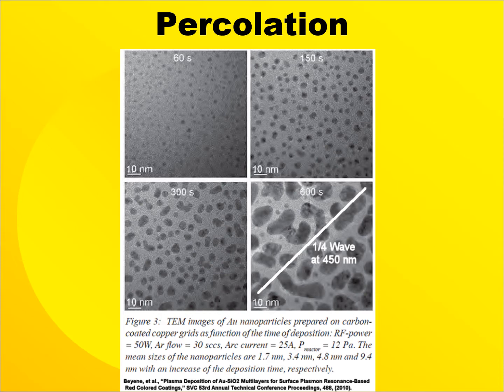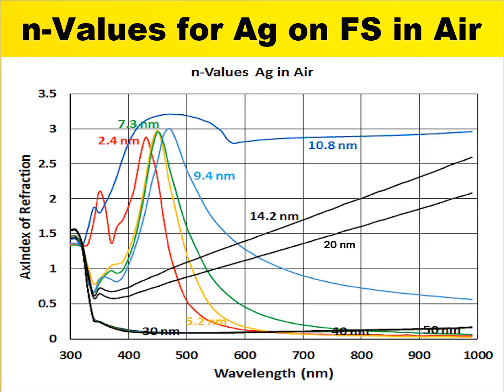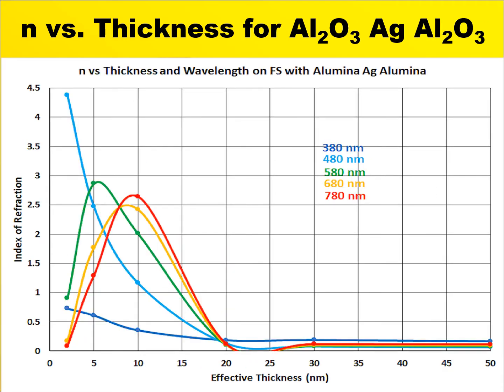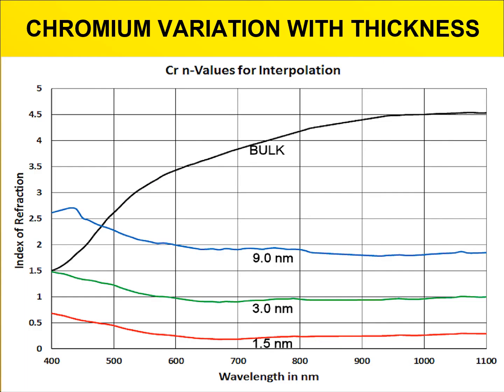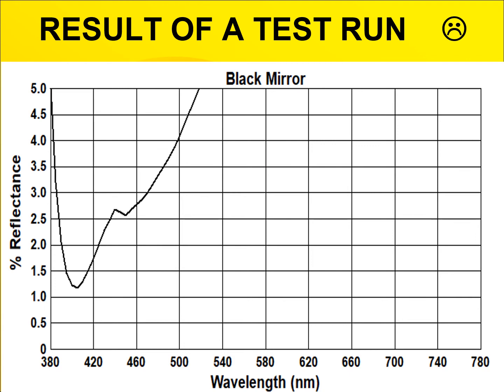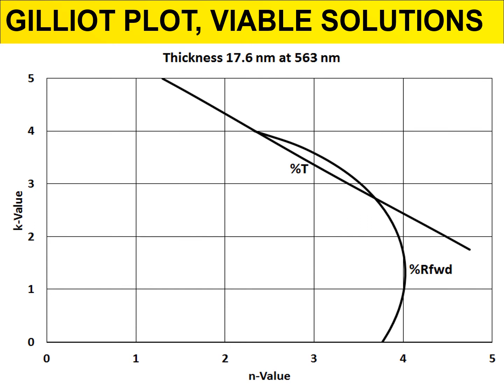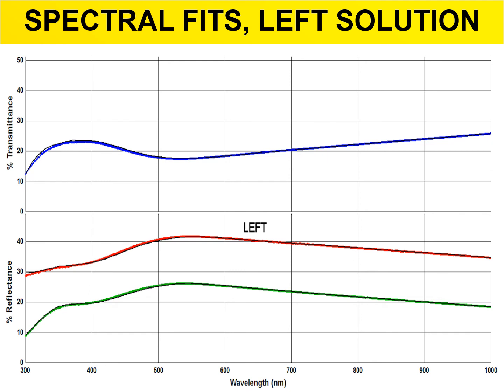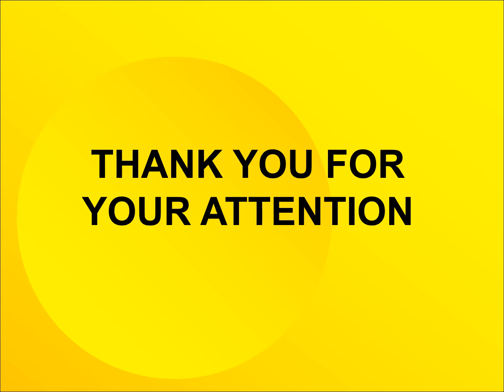Ronald R. Willey | Willey Optical Consultants | United States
Variation of Indices of Refraction of Nano-Thickness Metal Layers with Thickness, Materials, and Simulation Models

Nano-ThicknessMetal